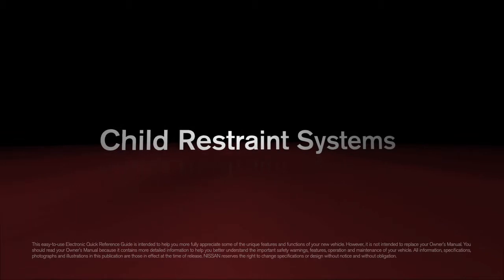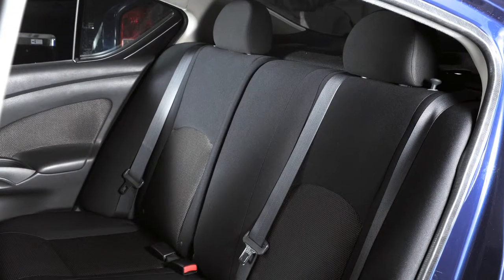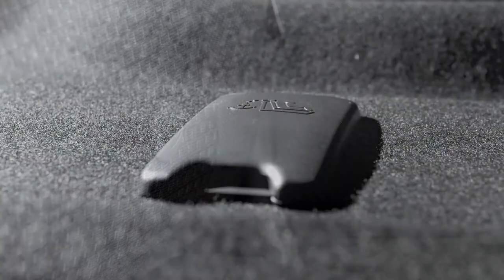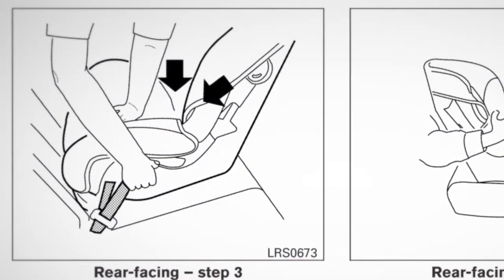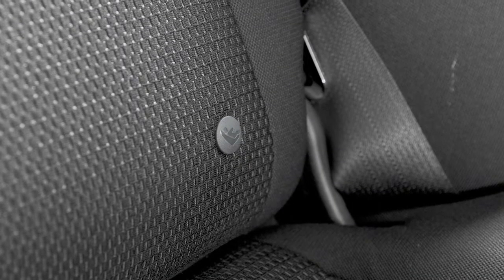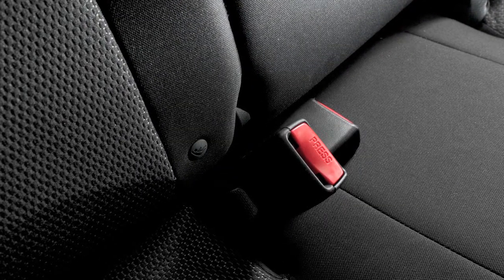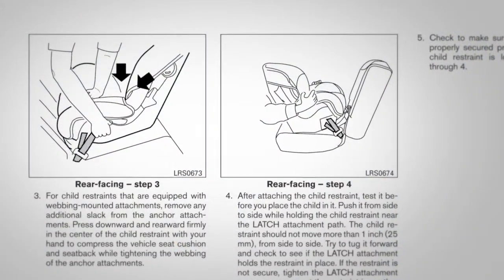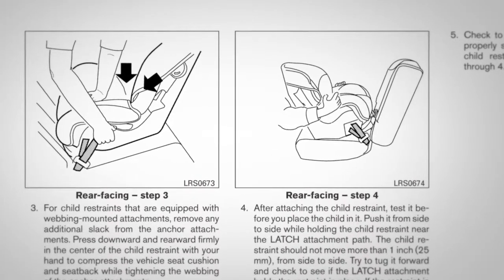2013 NISSAN Versa Sedan - Child Restraint Systems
Child Restraint Systems

This vehicle is equipped with the Lower Anchors and Tethers for Children (LATCH) system, which includes lower anchors and top tether anchors. Please refer to your Owner's Manual to find out which seating positions are equipped with anchor points. If your child restraint is not LATCH compatible, the vehicle's seat belts can be used to secure the child restraint. For details on the installation of child restraint systems, please read the child restraint Owner's Manual and the special section in your vehicle's Owner's Manual.